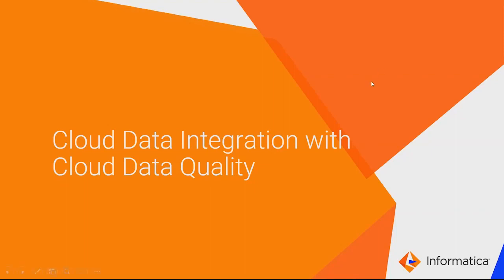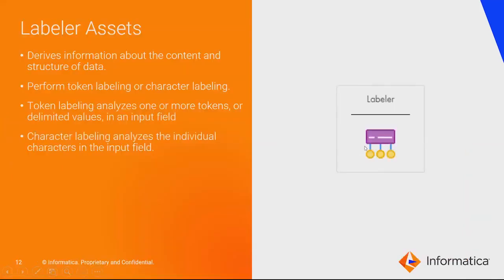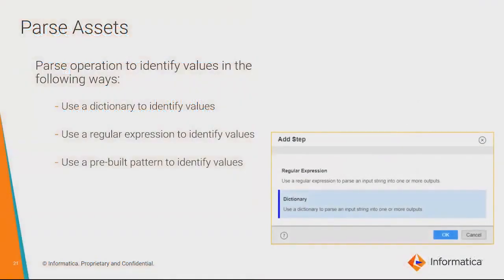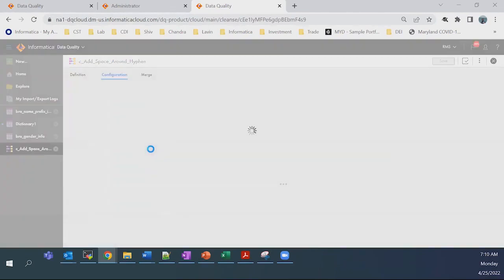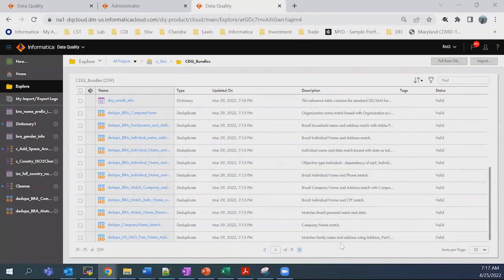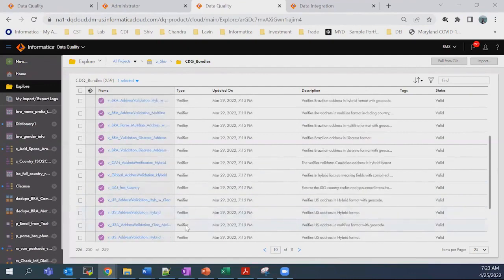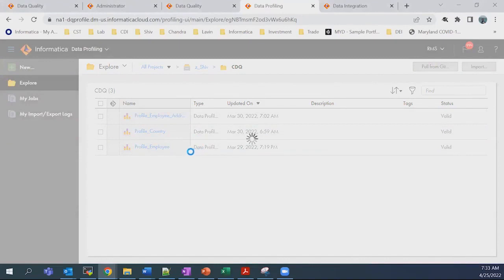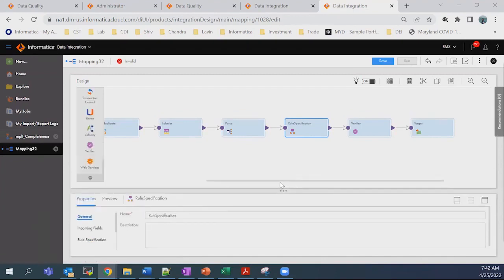Cloud Data Integration with Cloud Data Quality